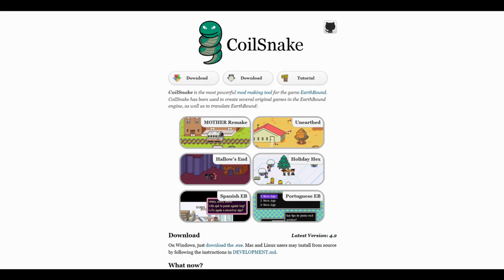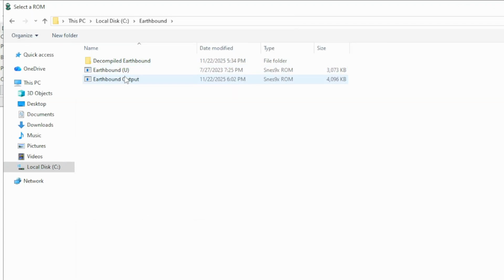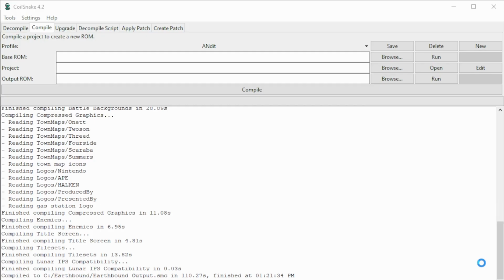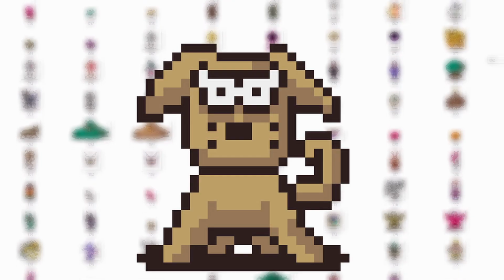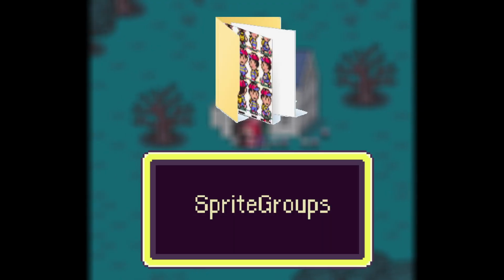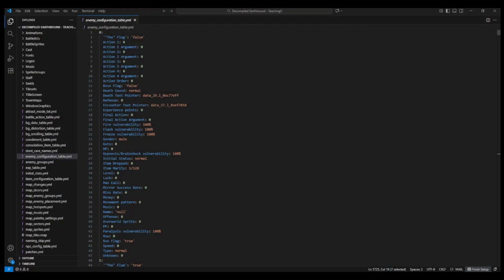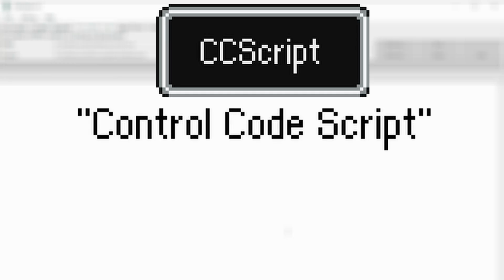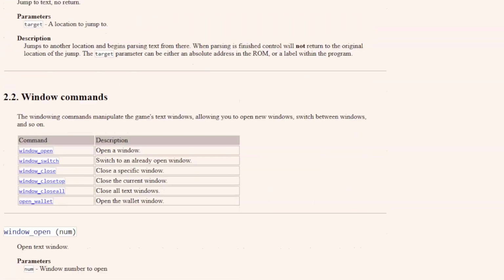Earthbound ROM Hacking Introductory Guide [CC]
LINKS MENTIONED

SOURCES and RESOURCES USED (by appearance)

(0:00) Song "Big Chippo" by Vven  (It's fire) -

(0:01) Hallow's End (Earthbound ROM Hack by H.S) Footage from Moonsidian -

(0:03) Bound to the Dark World (Earthbound ROM Hack by Chromadeline and others) Footage from Null and Void -
Link to actual Hack (Bound to the Dark World) (Super Cool!) -

(0:05) Hallow's End (Earthbound Hack) Footage from thevoiceofdog -
~ 1:08:00

(0:07) Application on screen is EBME, an Earthbound hacking tool -

(0:21) Song is "Threed, Free at Last" from the Earthbound OST

(0:24) Coilsnake logo image taken from website (on screen) -

(0:34) Several applications are shown:
EBMusEd (Music Editor) -

(1:29) My emulator of choice: Mesen -

(1:53) Song is "Pink Cloud Shrine" from the Earthbound OST

(2:15) There are several elements:
Text Boxes and Earthbound style text come from Bill Eager's Earthbound Text Labs (I use these throughout the video) -

(I can't seem to find the image on the website)

(2:54) Enemy resolution information taken from Coilsnake Wiki -

(2:56) Background gameplay footage from Earthbound Hack "Hallow's End" -

(3:00) Color palette information taken from Chaz's "SpriteGroup Palette Manipulator" and inputting a decompiled ROM folder -

(3:22) Song is "Welcome Home" from the Earthbound OST

(3:32) There are two elements:
Visual Studio Code logo taken from Wikipedia -

Notepad++ logo taken from official site (edited for visual clarity) -

(3:41) Joel Day's Coilsnake Extension -

Look in the "LINKS MENTIONED" section of this description for stuff not mentioned in the above section.

Oh and the Matpat one was done by yours truly.